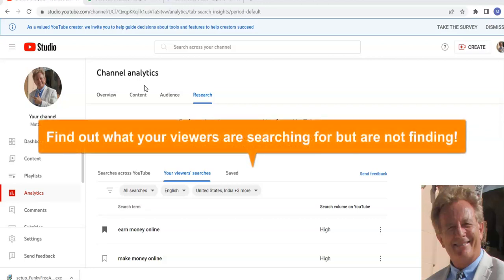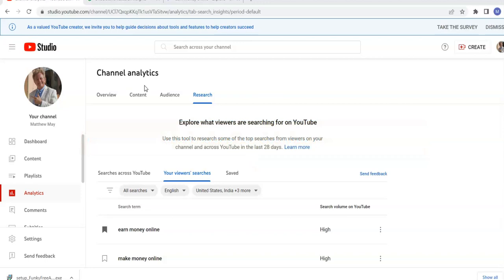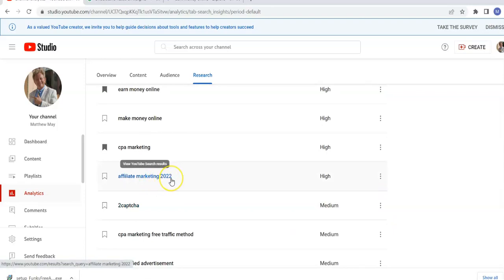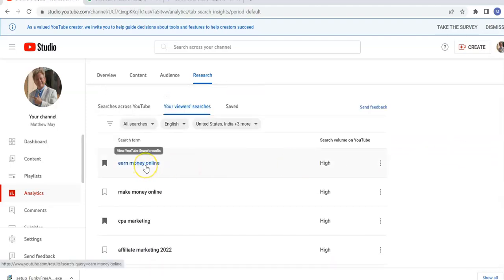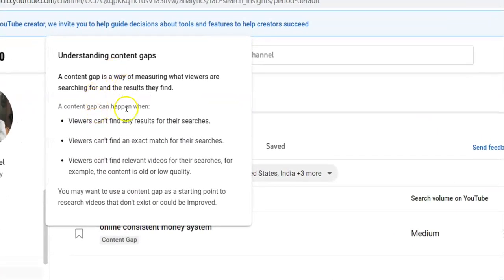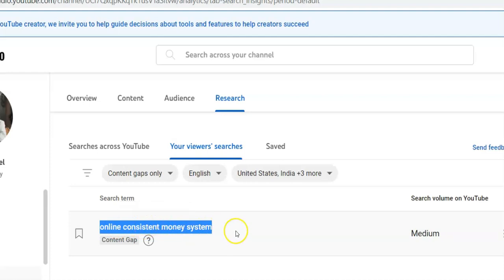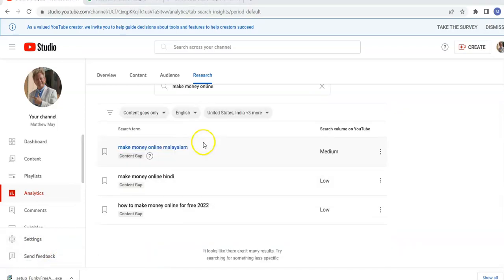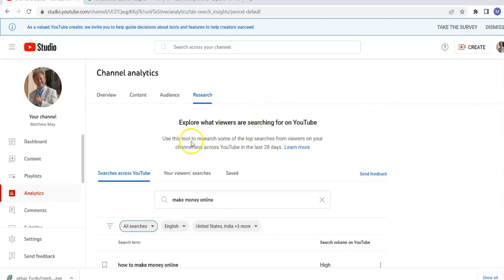I Tested YouTube's Secret Search Algorithm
quickregisterseo Join our newsletter and download $597. of pro marketing software for free!

Find Out Exactly What Your YouTube Viewers Are Searching For 2023 (YouTube Research)

In this video we will show you:

1. How to find out what YOUR youtube viewers are searching for.
2. What channels YOUR users and viewing
3. Find out what YOUR YouTube viewers are searching for
but are not finding what they are looking for. Content Gaps
4. How to get great content ideas that your viewers are actually searching for.

Earn 50% Commissions on All Our Software.

Here are some of the topics we cover with our YouTube channel: Affiliate marketing for beginners, make money online, amazon affiliate marketing,how to start affiliate marketing, affiliate marketing 2023, how to start affiliate marketing, what is affiliate marketing, how to start affiliate marketing for beginners, digitstore24 affiliate marketing, pinterest affiliate marketing, high ticket affiliate marketing, Clickbank for beginners, and affiliate marketing tiktok.

In addition we create and sell marketing software at Coolmarketingsoftware.com. We will be doing video tutorials on how to use our software to better promote your website and your affiliate offers.

We will be discussing making money online through affiliate marketing, running your own software as a service business, running your own local marketing agency and any other crazy ideas we might come up with that actually work to make money online.

You may visit some of our websites here:
Classifiedsubmissions.com
Coolmarketingsoftware.com
Realppvtraffic.com
TheFreeadForum.com
FreeGlobalClassifiedads.com